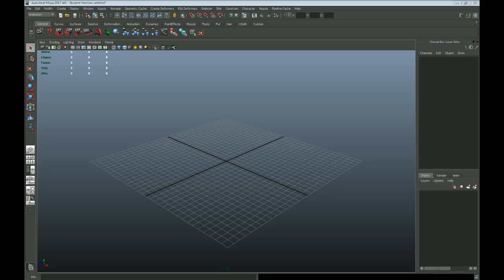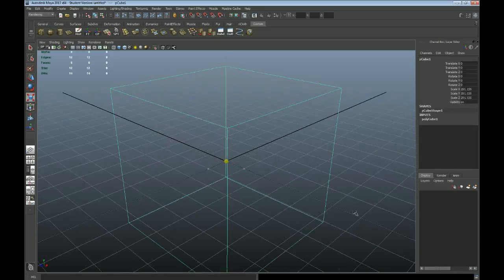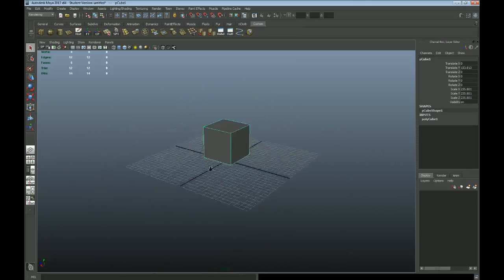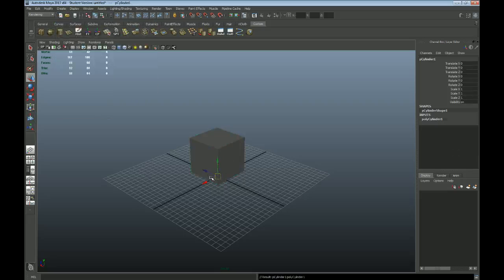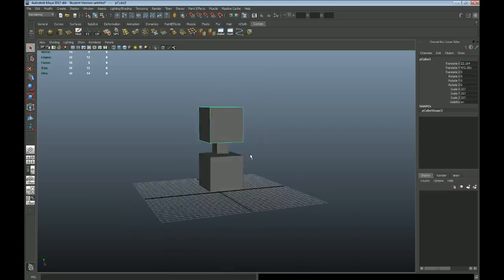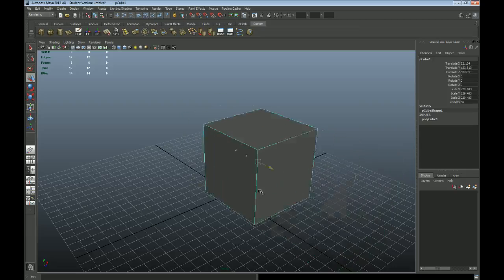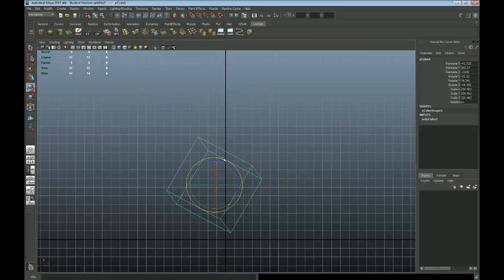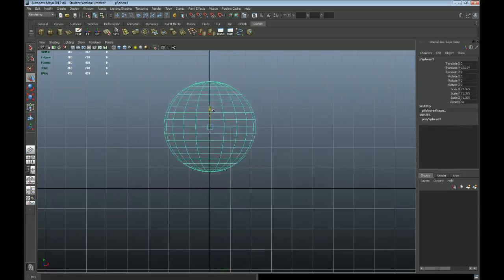Maya Intro and Basics 1 - 1 / 3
The basics of learning Maya. What I would call Part 1 of 2 of the essentials of learning Maya. Covers the interface, navigation, creating objects, manipulating objects, and previews creating complex objects.